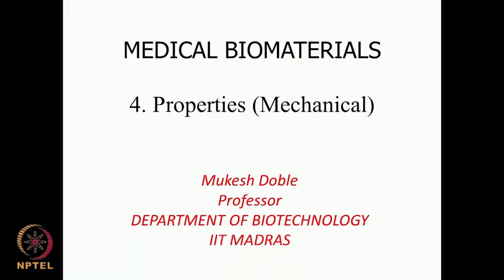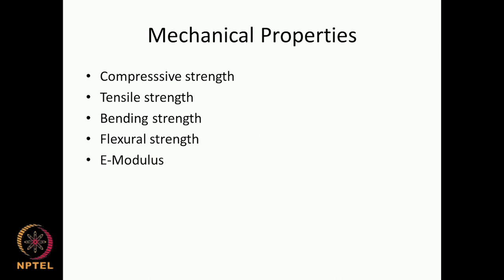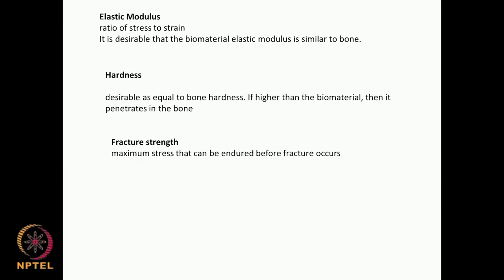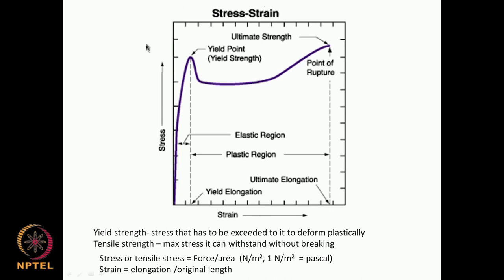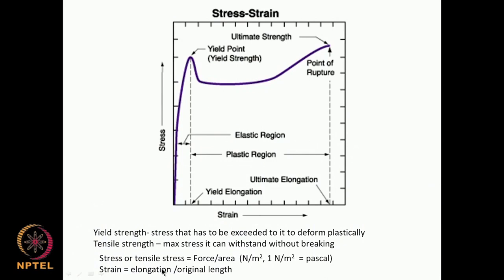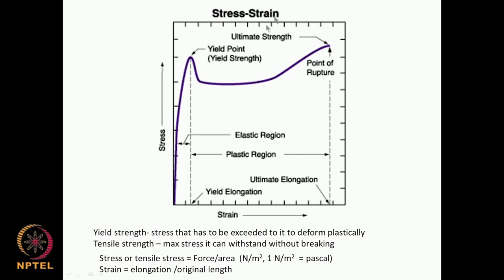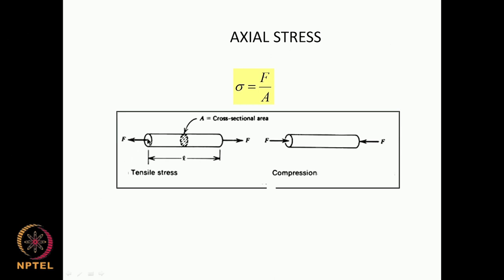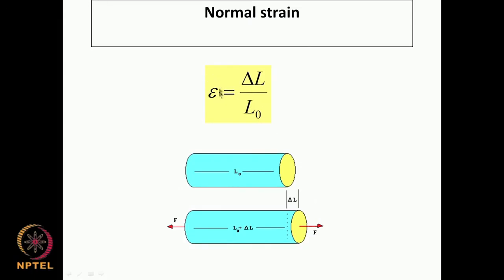Properties (Mechanical and Physico-chemical)